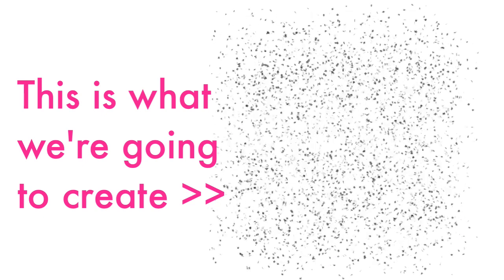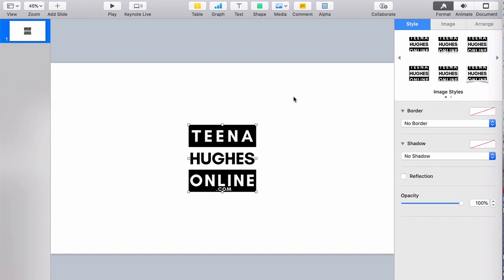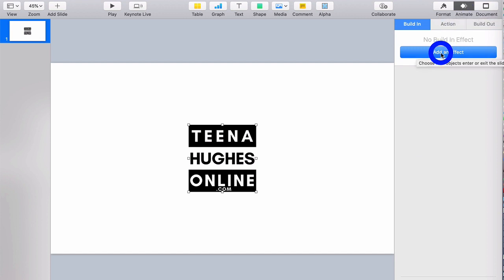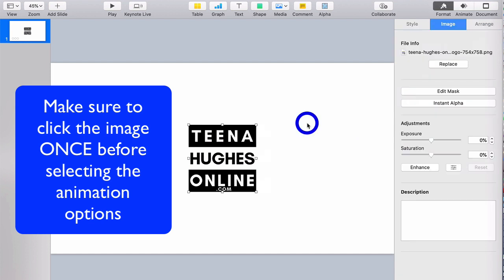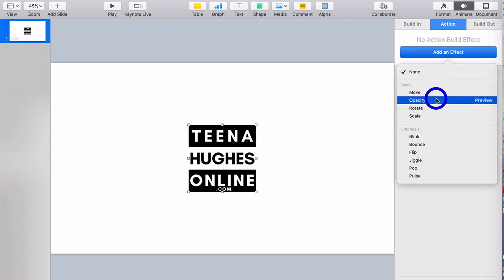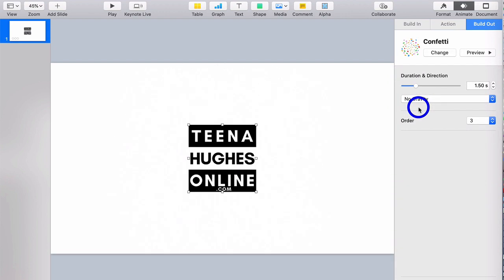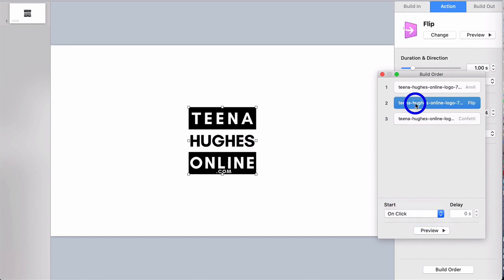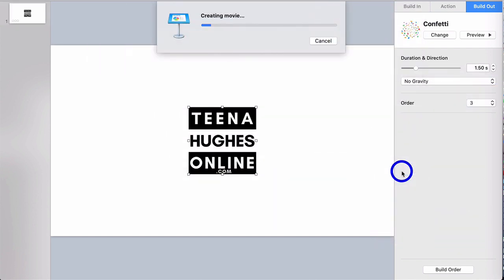How to create an animated Intro using Keynote - for YouTube videos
Have you been wondering how to make an animated intro for your videos? Well, have I got a treat for you today!

Hi, this is Teena Hughes from TeenaHughesOnline.com and I'm going to use some software which you probably already have on your computer. I'm using a Mac and I'm using Keynote.

If you don't have a Mac, that's okay. You can use PowerPoint, which is another presentation software that you might have on your computer.

Ready? Let's get started. I've opened up keynote on my Mac and I've chosen the wide white theme. Once we're in here, you'll see that it's a bit hard to read this text, but that's okay - we're going to get rid of it. The first thing I do is just click once on the page (off the text) and then I select Command A or Apple A. I press the delete key. Gone. Perfect.

The next thing I want to do is come up here to the left where it says Zoom and I'm going to say a "fit slide", so now we can see the entire slide.

That's much easier. I'm going to animate my logo, which is something that I can use at the start of a lot of videos. So that's what I'm going to do now. I'm going to go find my logo and drag it onto the what slide that we see in front of us.

I can resize the logo once I've dragged it in. It's a .PNG and I'm going to leave it as it is for the moment, just for this exercise. So now we're going to start doing some animation, but the very next thing I need to do is save the file. So I'm going to do that right now.

If you'd like to read the complete instructions, please do pop over to my site - and don't forget to say hi when you get there! :-)

✅ Questions?

✅ Questions?